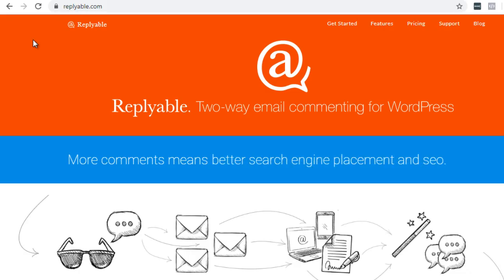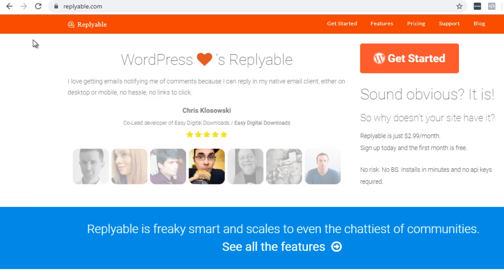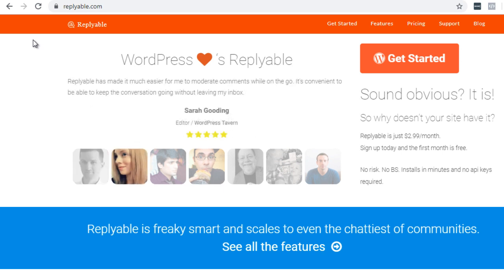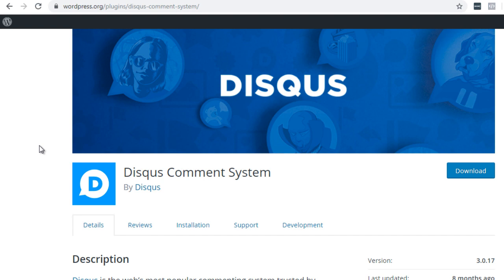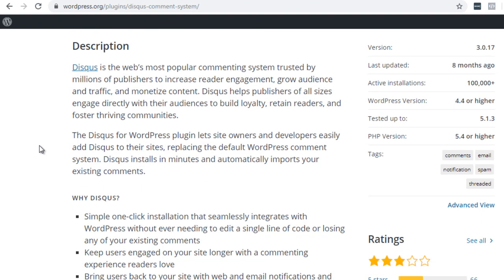MODULE 6 Latest Earning Trick With WordPress Engagement Boost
About Course: Become Millionaire WordPress Engagement Boost Partner in 10 Days. 100% Free course
best mobile phone 2022